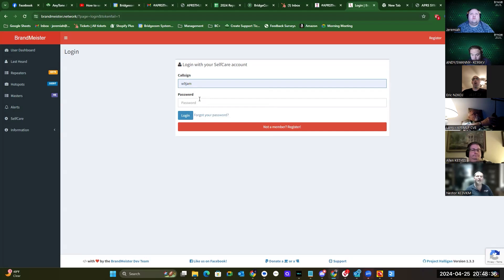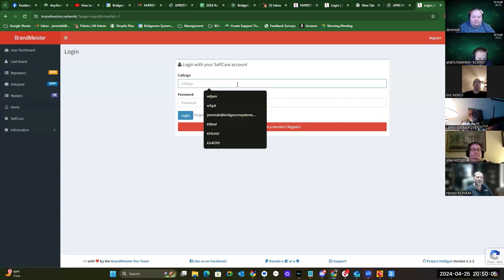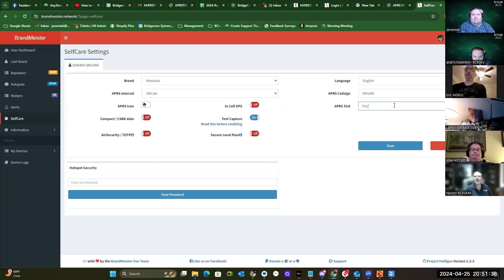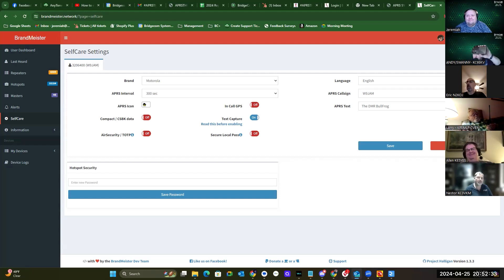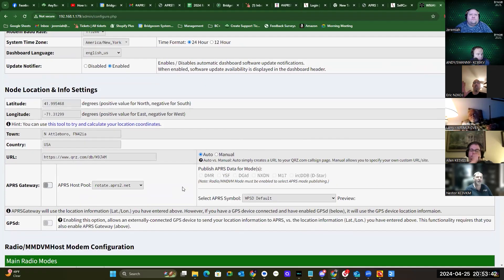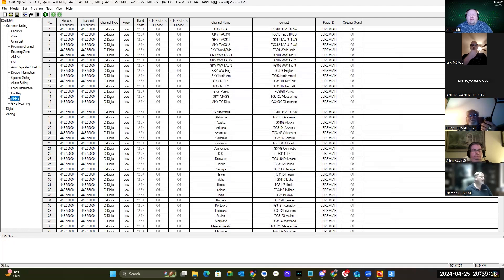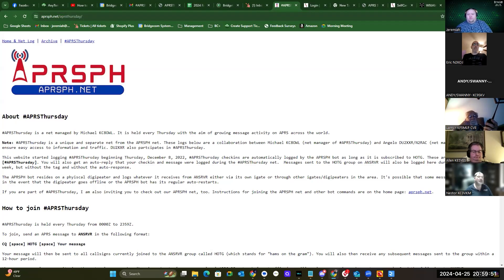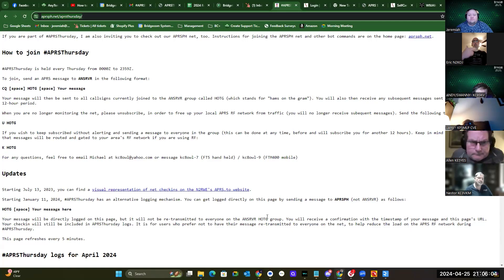APRS Setup with BrandMeister and DMR IDs | Anytone 878 APRS Droid Guide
In this video, we explore the details of APRS setup with BrandMeister DMR IDs and how to efficiently manage multiple IDs on your Anytone 878. From setting up APRS Droid to configuring APRS intervals and icons, this guide will walk you through each step. Learn more about optimizing your radio settings in "APRS Setup with BrandMeister and DMR IDs | Anytone 878 APRS Droid Guide." Perfect for ham radio enthusiasts looking to enhance their digital communication.

Chapters:
00:00 - Introduction and DMR IDs on BrandMeister
01:00 - APRS Interval and Icon Setup
02:30 - Text Capturing Feature Explanation
03:10 - APRS Droid Setup for Android Users
04:00 - Configuring APRS with Hotspot Settings
05:00 - Digital APRS Setup and Contact Groups
06:00 - Setting Private Call for APRS in DMR
08:00 - Best Practices for APRS via Repeaters
10:00 - APRS End of Transmission Settings
12:00 - APRS Thursday Net Overview
14:00 - How to Check into APRS Thursday Net
16:00 - Monitoring APRS Messages and Check-ins